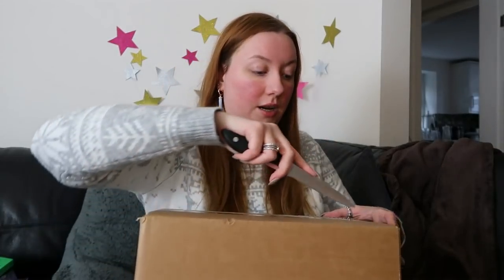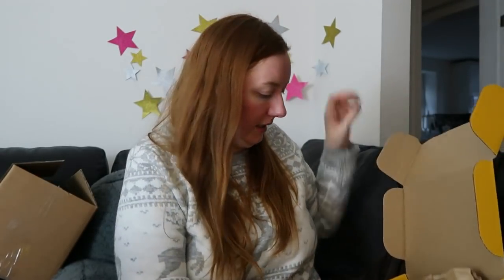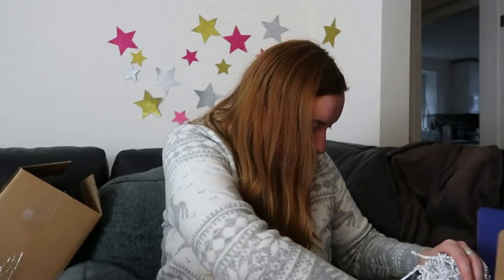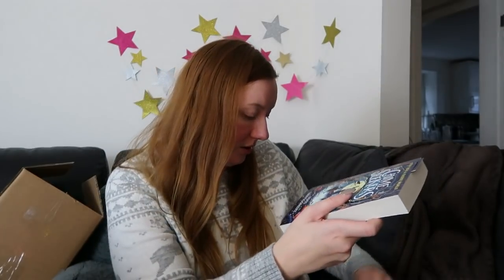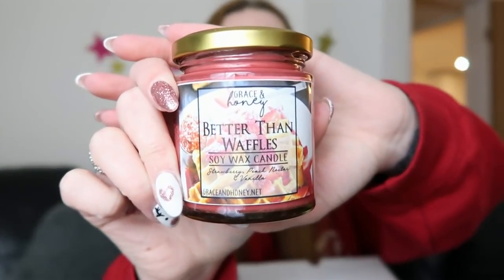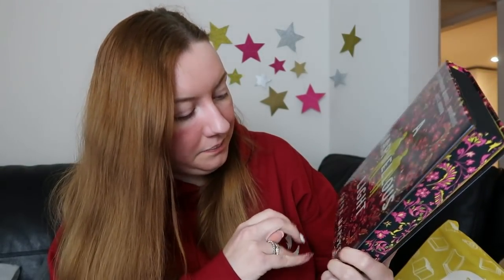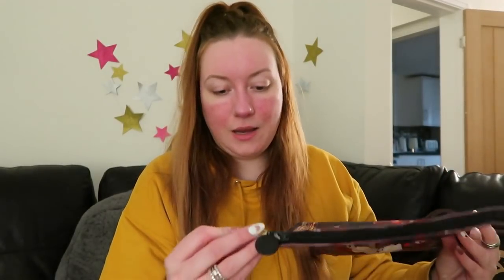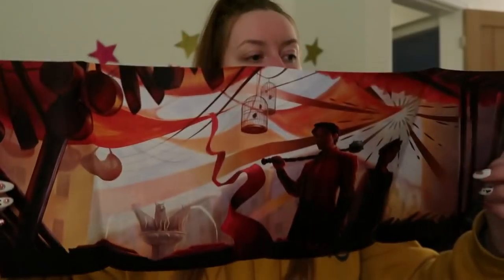HUGE UNBOXING | Illumicrate, Fairyloot, OwlCrate Jr & More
Huge Unboxing - including Illumicrate, Fairyloot, OwlCrate Jr, Tales by Mail, Green Bone Saga boxset, and more.

Get 60 days free on Scribd by using my link which also gives me 30 days for free